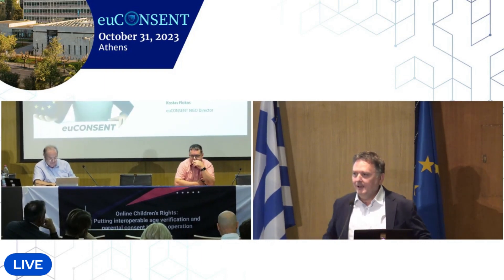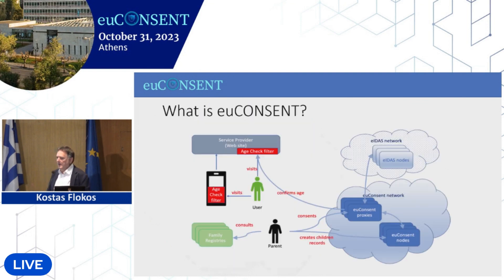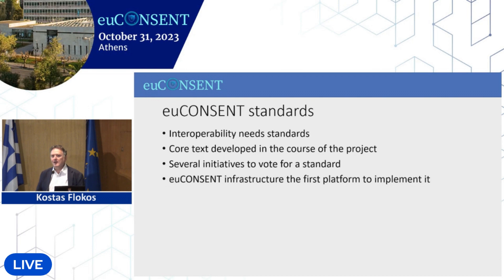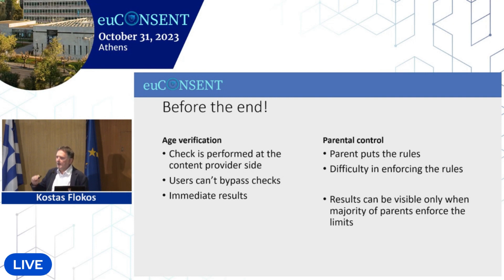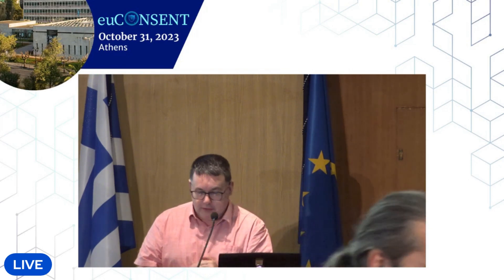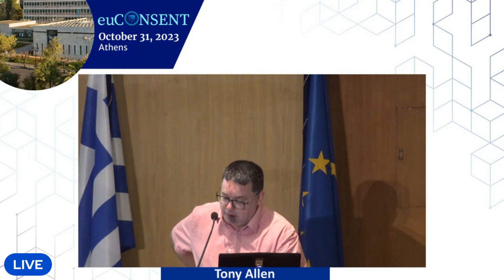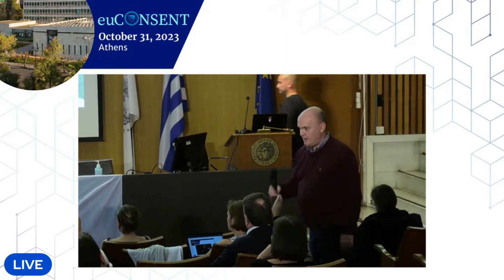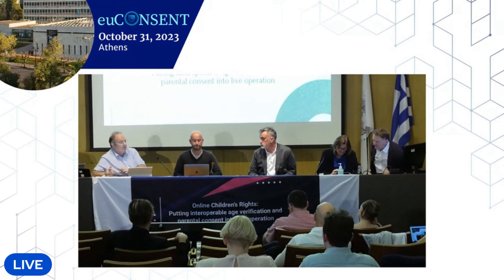Kostas Flokos and Tony Allen - euCONSENT Phase 1 Review